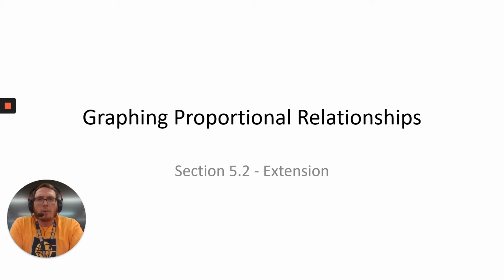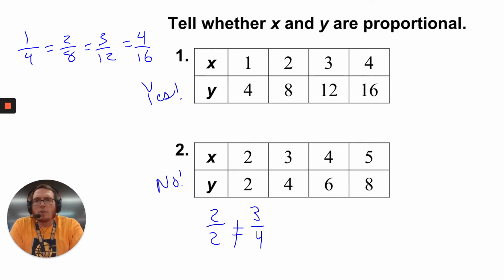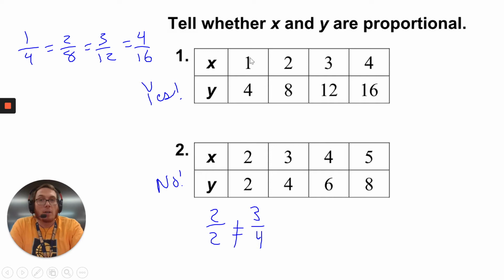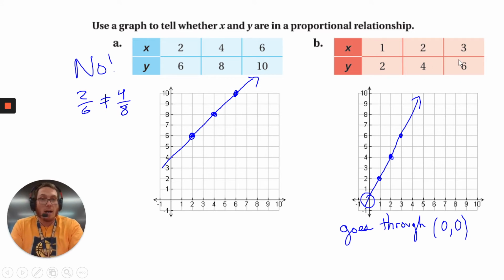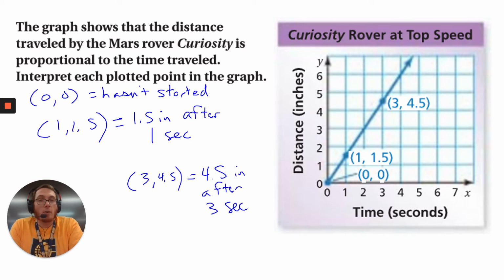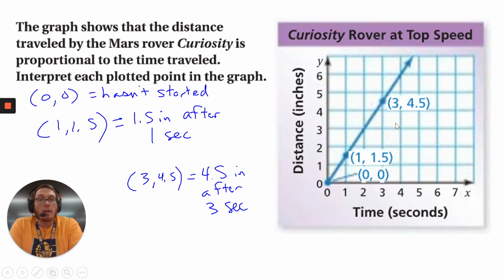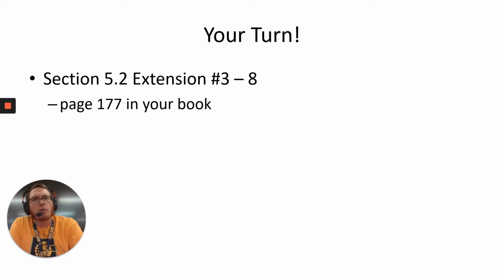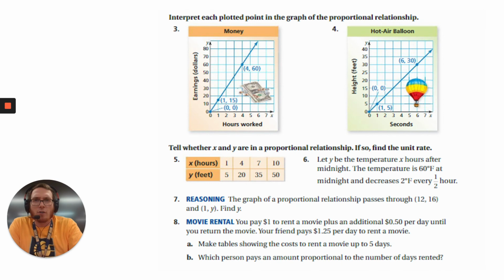Math 7 - Section 5.2 Extension - Graphing Proportional Relationships